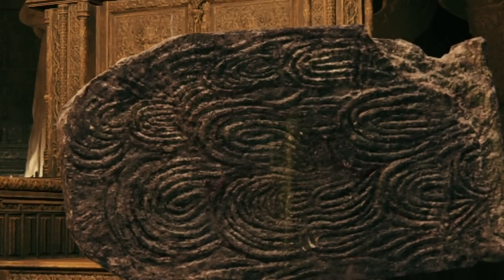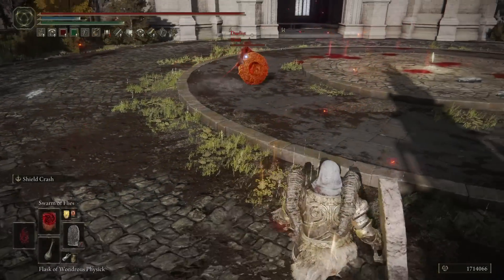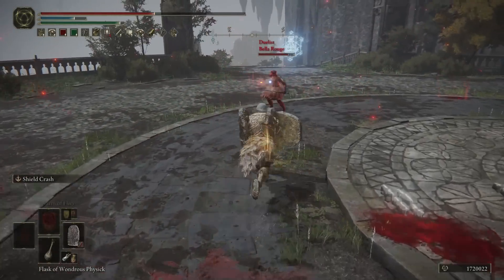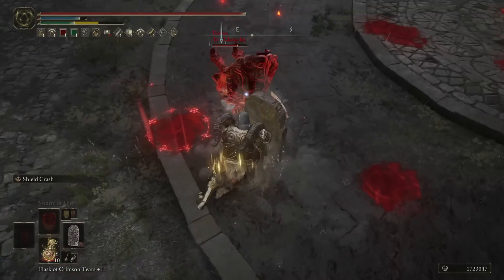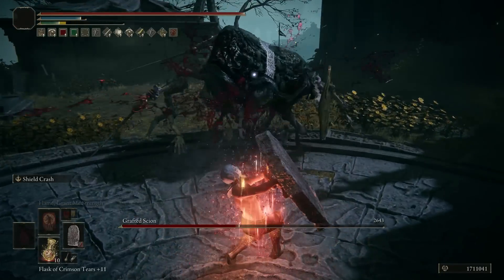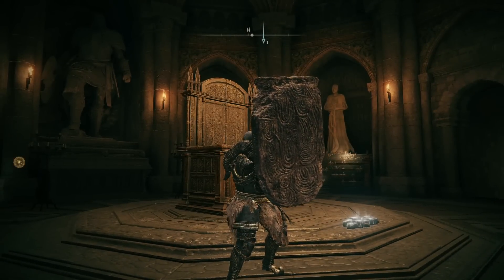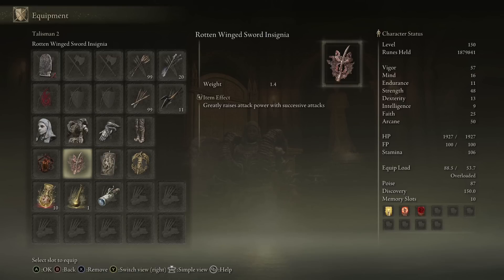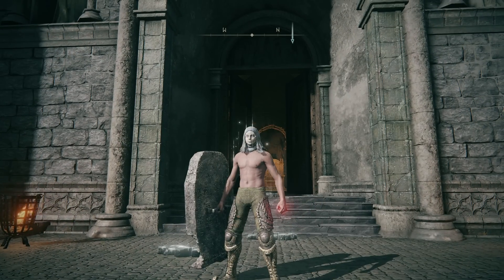This is Actually OVERPOWERED Now - How to Break the Game With 1 Attack - New Best Elden Ring Build!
I can't believe this build has survived every Elden Ring patch so far! Enjoy!